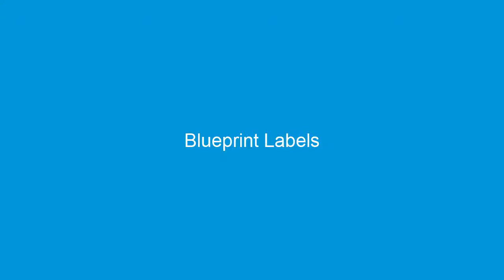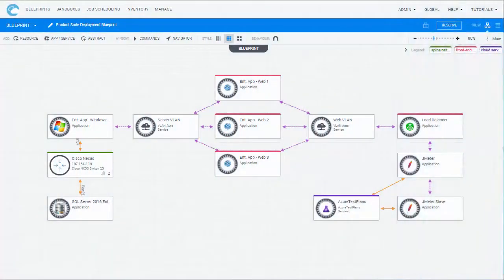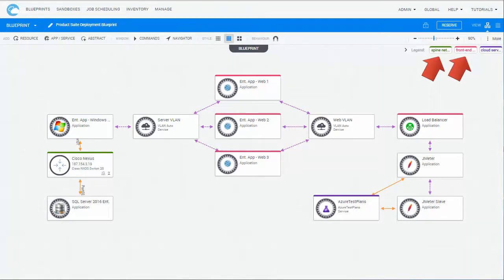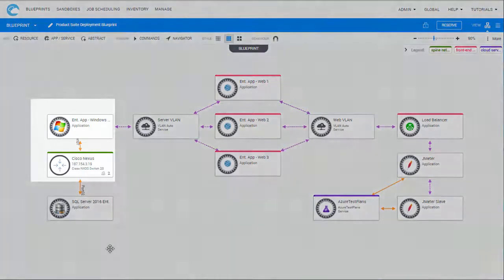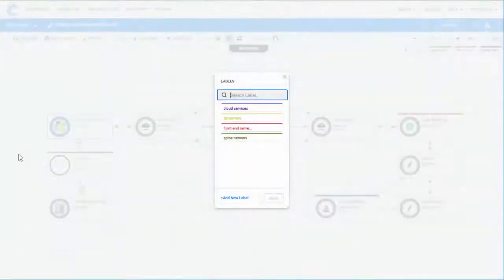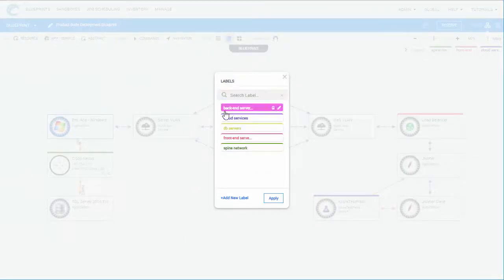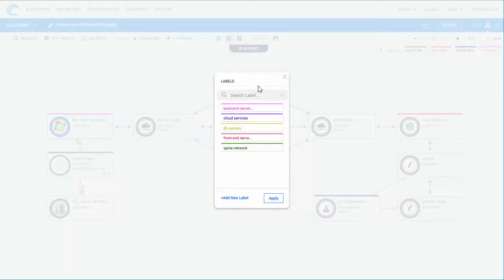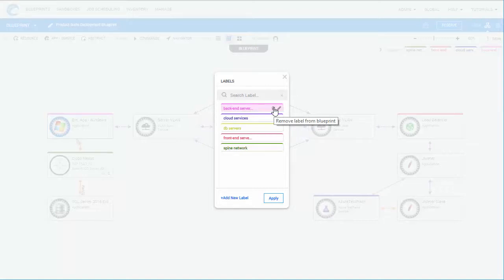CloudShell Labels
Learn how to visually group your blueprint/sandbox components using labels.